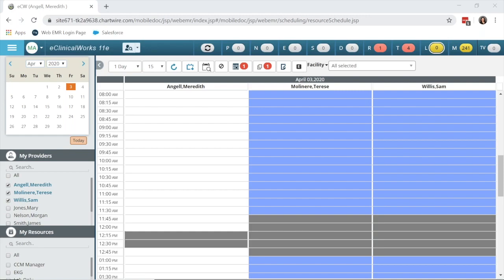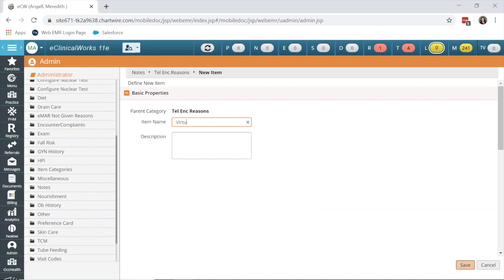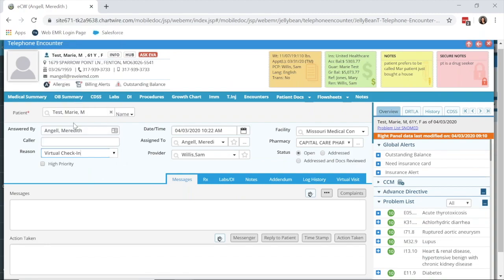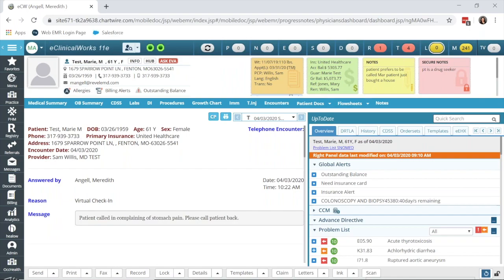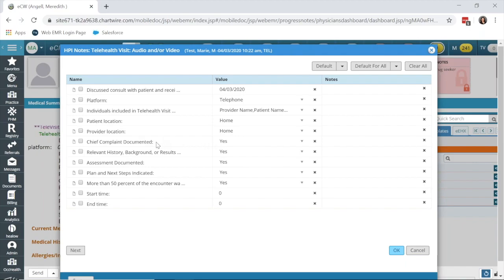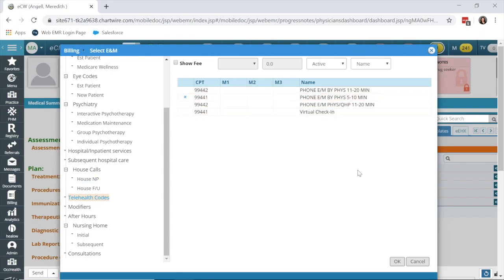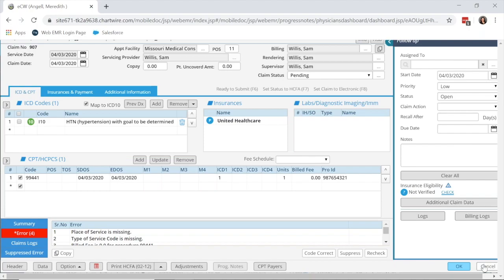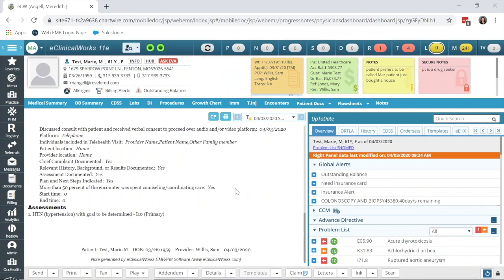eClinicalWorks Virtual Check-In and E-Visit Tutorial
Learn about the process and workflow for creating a virtual check-in which can also be used for e-visits in eClinicalWorks.